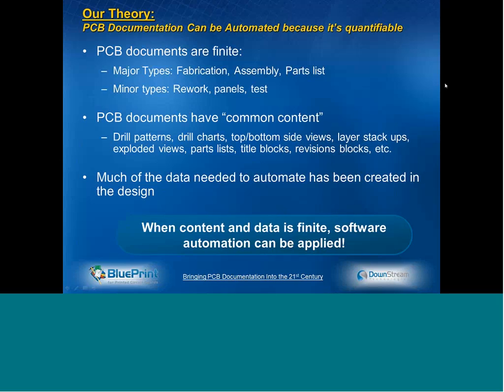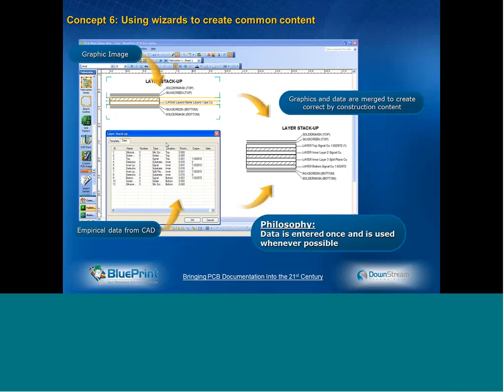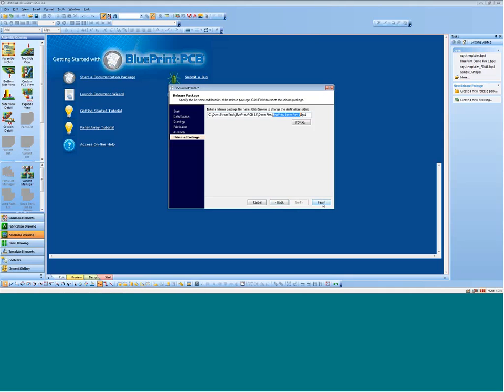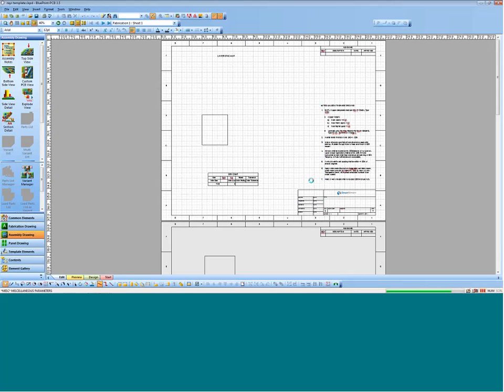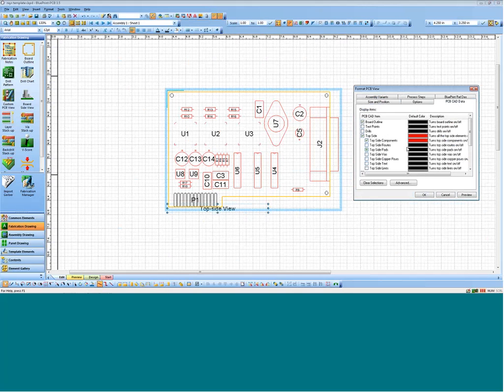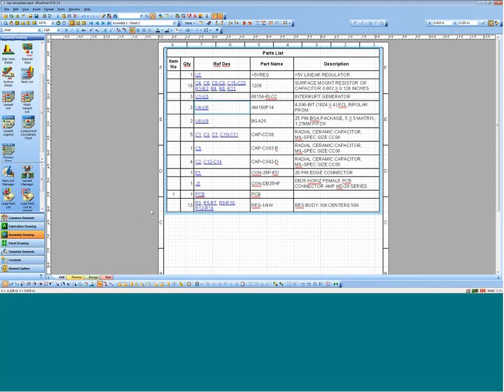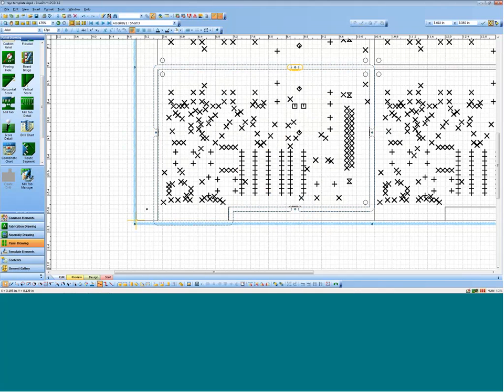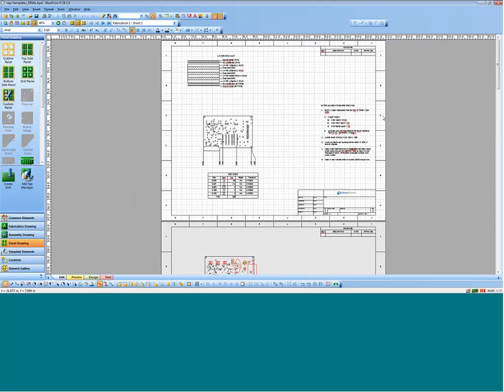BluePrint PCB Live Webinar November 2012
This is a webinar that was given in November of 2012 on BluePrint PCB